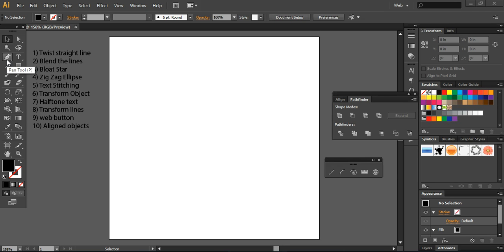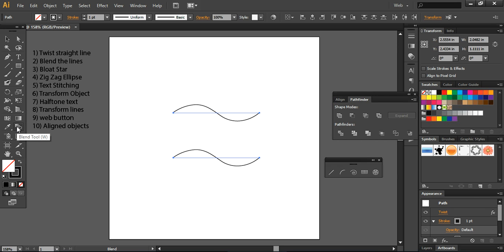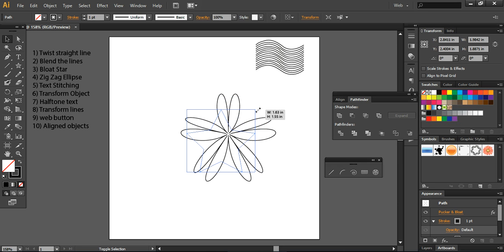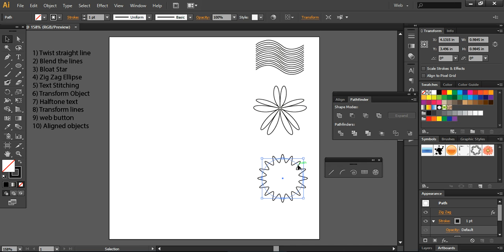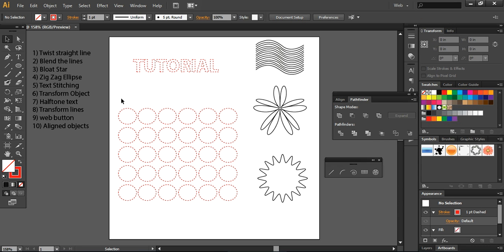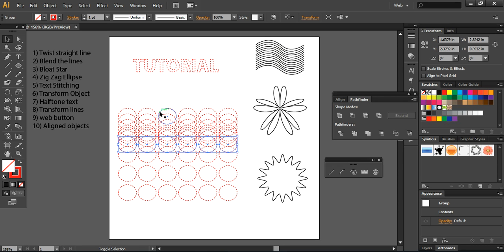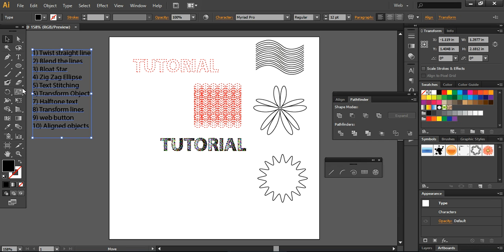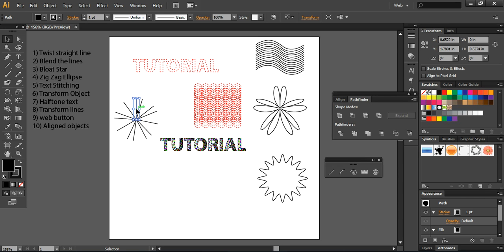Top 10 Adobe Illustrator tips and tricks - Illustrator Tutorial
Here is Illustrator tutorial to share top 10 most effective Adobe Illustrator tips and tricks for graphic designers especially for beginners. These illustrator tips and tricks will help you to design faster in more creative way.

Illustrator is the great tool to design vector graphics. You can design objects with more creativity if you know the basic illustrator tricks. This tutorial will guide you to do things in more automated way.

All of my design work is for learning and to impart knowledge to my audience. Design work that I am showing is solely produced by Dillenium.com

I am the owner of product links that I am posting. 3rd party links available to download free files.

None of our designs can be reproduced by any person or company for commercial use, selling and renting.

You can also ask queries through the contact form. It will be my pleasure to reply as soon as possible.

Dillenium.com does not give permission to download or copy this video without our written consent.
Please make sure, when you show this video on social media that there is a link to its original video, here on Youtube.